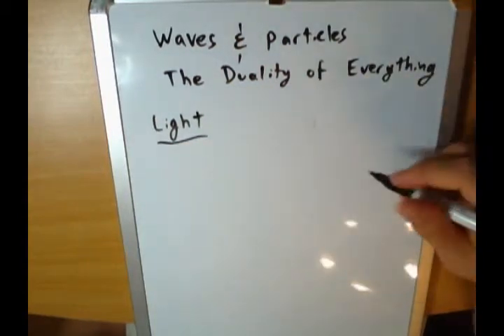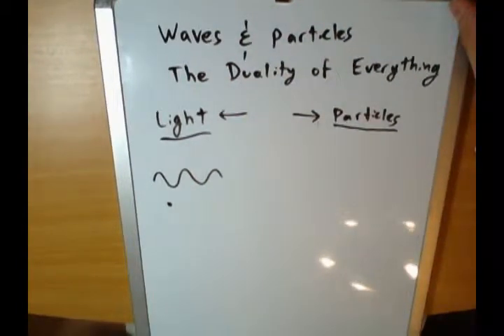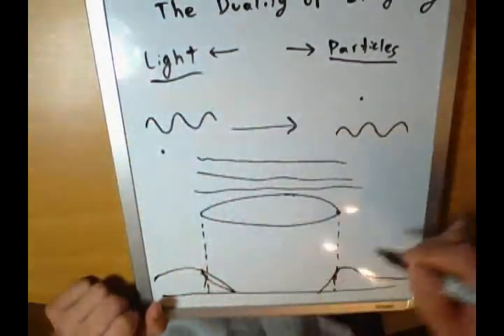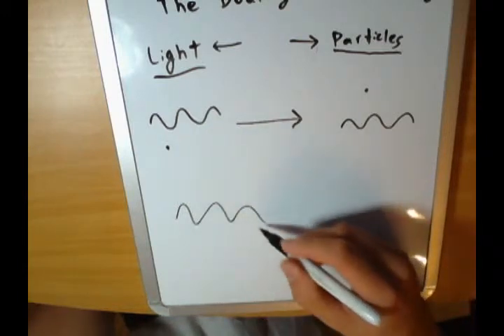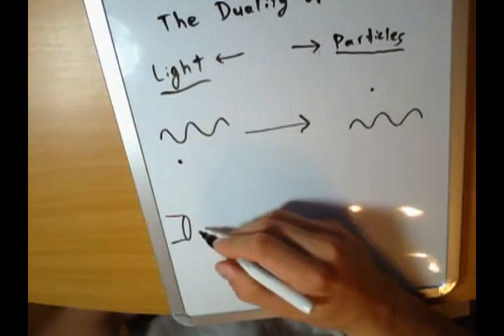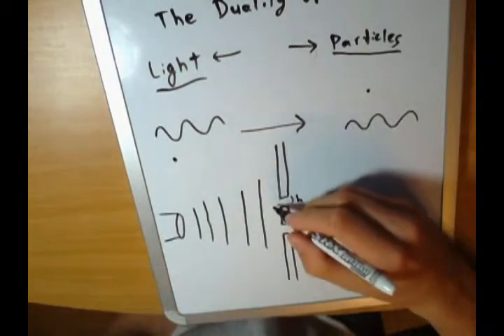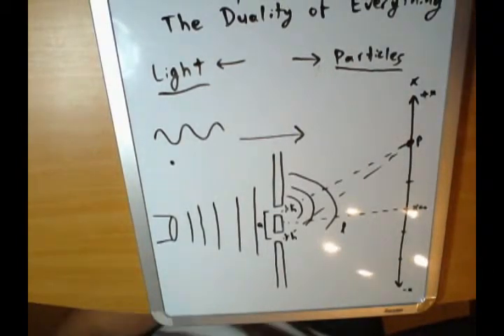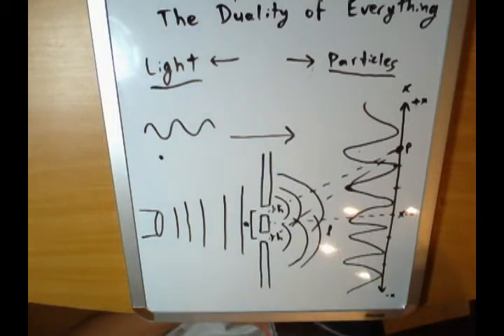Modern Physics video 1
An introduction to quantum mechanics following the logical format of the modern physics course I am taking at the University of Cincinnati. I will do my best to help both students and non-scientists